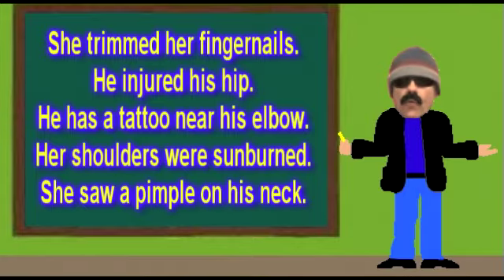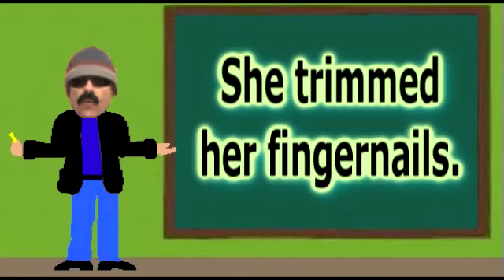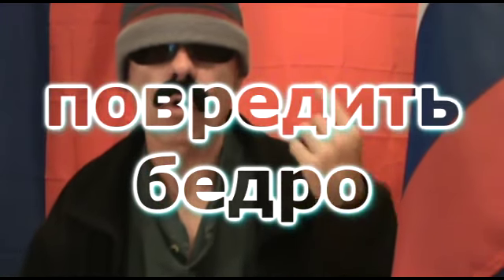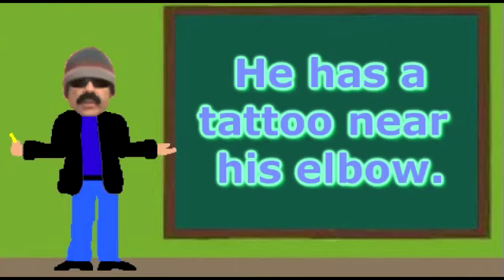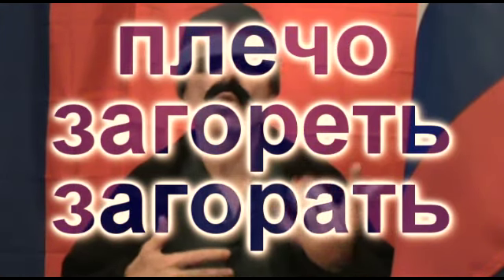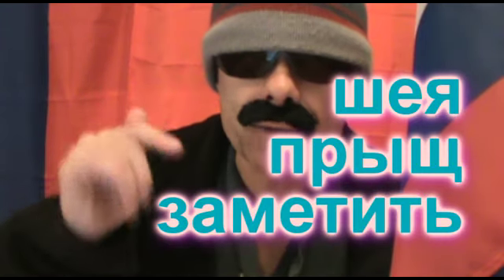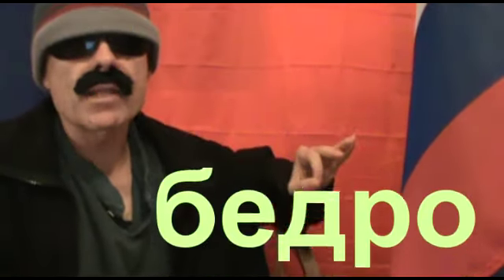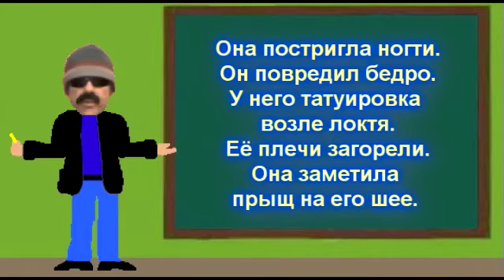English to Russian 19 - бедро, локоть, плечо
She trimmed her fingernails.
He injured his hip.
He has a tattoo near his elbow.
Her shoulders were sunburned.
She saw a pimple on his neck.

TRANSCRIPT:
Rusky Ed here with a lesson about various body parts. Attempt to translate the sample sentences before the end of the intro song.

There are a lot of body parts and although many of them have been covered in past lessons, there always seem to be more and so let's get started with sample sentence number one:

The focus word here is ноготь and ноготь means nail of the toe or finger. Also the word for trim is постригать, FYI. Throwing these words together into a sentence we get.
Она постригла ногти.
BTW, we could also include свои in this sentence if we want to, like this:
Она постригла свои ногти.

The second sample sentence goes like this:
The important words for this sentences are:
повредить - injure, harm, hurt, damage
бедро - hip
Along with the word for he the translation goes like this:
Он повредил бедро.
Again we can throw in a свой, своя, своё, or свои, but it is quite unnecessary. In this case своё would fit into the sentence and the resulting sentence would go like this:
Он повредил своё бедро.

Now for sample sentence three:
The focus word here is локоть and локоть  means elbow. The word for tattoo is татуировка, BTW. Along with a couple other words the translation goes like this:
У него татуировка возле локтя.

Moving on now to sample sentence number four:
Two words we need for this sentence include:
плечо - shoulder
загореть/загорать - sunburn (or just to tan)
Along with the word for her we derive the following translation:
Её плечи загорели.

And finally we have:
The focus word here is шея which means neck. Another interesting word which we need for this translation is прыщ which means pimple. Also the word заметить which means to notice or observe will come in handy for this translation which goes like this:
Она заметила прыщ на его шее.

And now for some bonus sentences:
Слова голос и волос похожи?
Слова голос и волос созвучны?
(The words for voice and hair are similar.)
Она схватила его за руку.
(She grabbed him by the wrist.)
Although запястье means wrist, the word рука which means hand or arm is used here. The wrist is usually referred to when something is being worn on it such as a watch, a bracelet, or handcuffs as we see in the final bonus sentence.
Наручники защёлкнулись на его запястьях.
(The handcuffs snapped around his wrists.)

The focus words for this lesson include:
ноготь (nail)
бедро (hip)
локоть (elbow)
плечо (shoulder)
шея (neck)